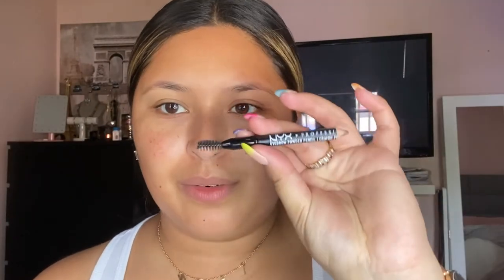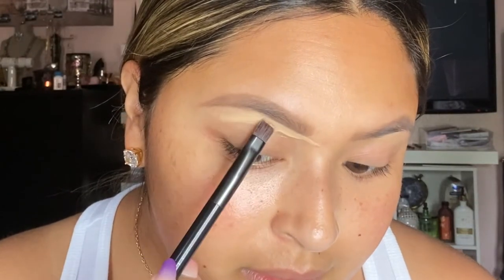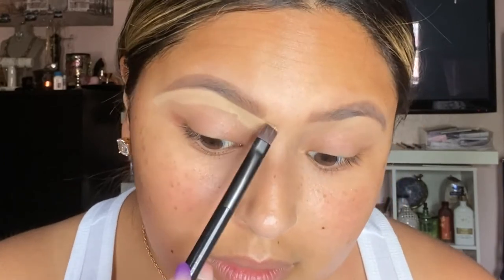WEARABLE MASK FRIENDLY MAKEUP (TRANSFER SMUDGE PROOF -SORTA)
Hi everyone!
Thank you so much for watching, in todays video I show you how to achieve a light weight, wearable yet glam look to wear with your now number one essential. A MASK! I hope you enjoy .